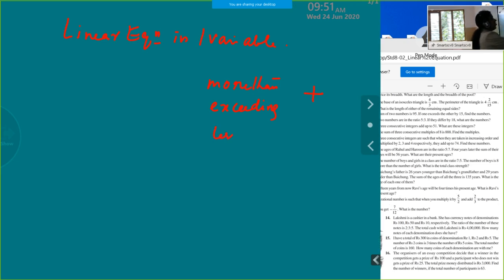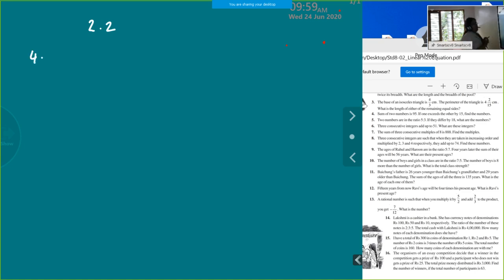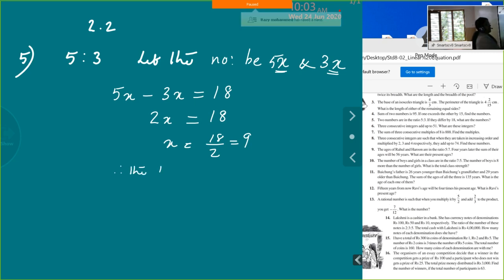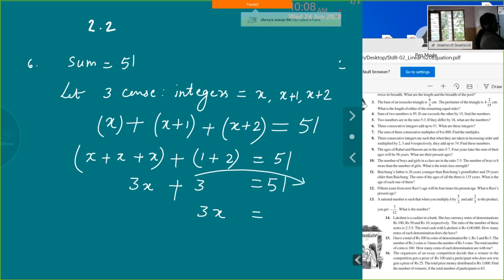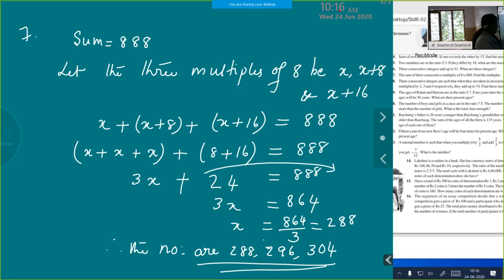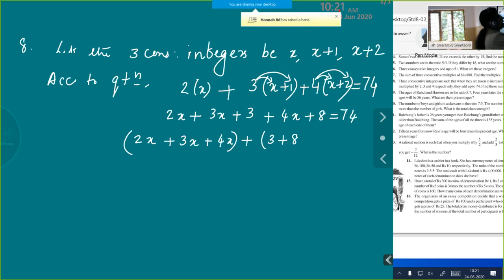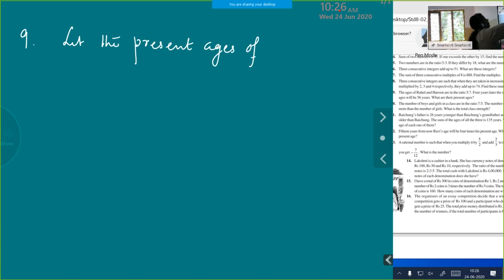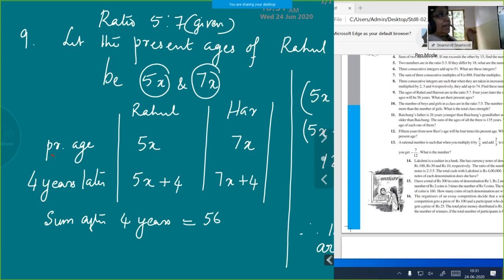Onlineclass||Maths||Std8||24. 6. 20